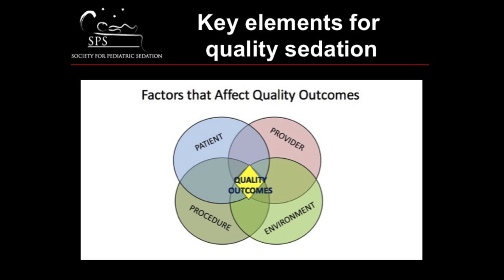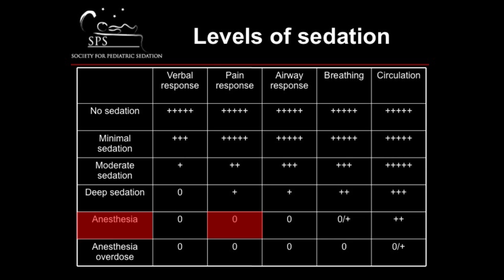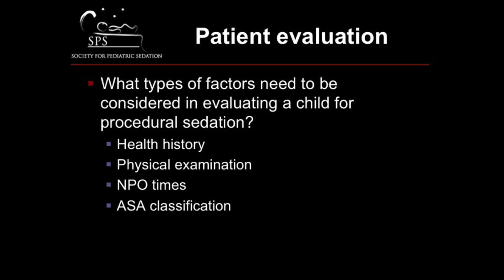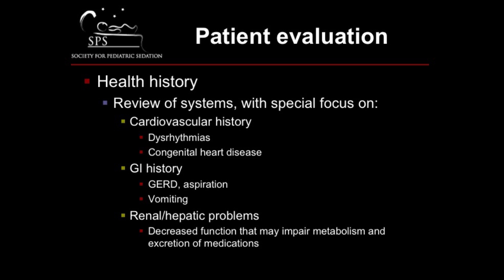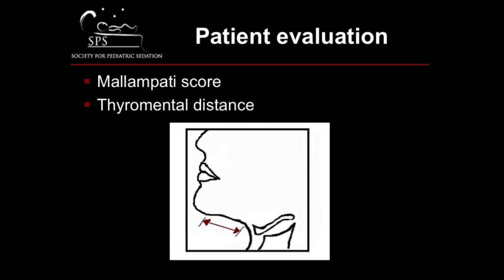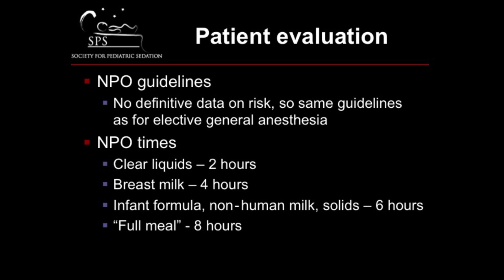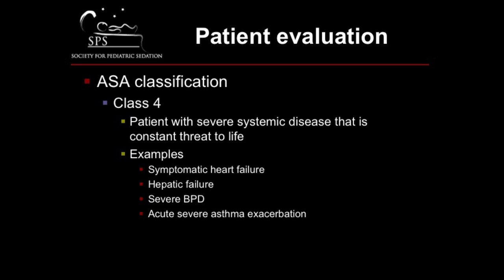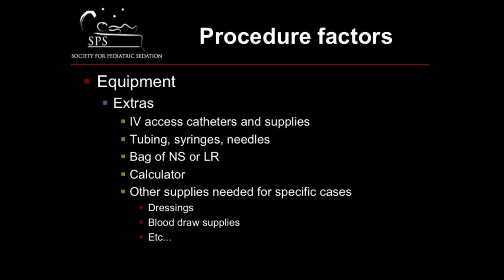Pre-Sedation Assessment Phase by P. Scherrer | OPENPediatrics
Learn about patient selection and risk assessment for sedation.
Initial publication: January 11, 2016.

It is designed to promote the exchange of knowledge between physicians and nurses around the world caring for critically ill children in all resource settings. The content includes internationally recognized physician and nursing experts teaching the full range of topics on the care of critically ill children. All content is peer-reviewed and open access-and thus at no expense to the user.

Welcome to the Society for Pediatric Sedation's online provider course on pre-sedation assessment. Our goal for this lecture is to review the different levels of sedation, to talk through how to perform a pre-sedation risk assessment, the equipment needed to conduct procedural sedation in a safe manner, and the skill set needed by sedation team members. We will finish by reviewing a systematic approach to providing safe and effective pediatric procedural sedation.

First, we will review some general considerations regarding the scope of sedation, including defining different levels of sedation, which are important for planning your medication regimen, monitoring, et cetera. We will discuss patient factors that are important in pre-sedation planning, including health history, key points on the physical examination of the patient, NPO status and guidelines, and the American Society of Anesthesiologists physical status scoring system.

In addition, we will discuss important provider and procedure factors, including team member skills, necessary monitors and other equipment, and a brief word on documentation. We will look at relevant environmental concerns, including available rescue resources. And finally, we will go through a brief overview of matching the sedation medication regimen to these factors, and will continue to expand on that base in subsequent lectures.

The Boy Scout motto is particularly applicable to this phase of providing sedation. Be prepared. The pre-sedation phase is the assessment, preparation, and planning phase. This phase allows for sedation risk assessment, preparation for the sedation, and planning for the sedation, including taking the time to review the goals for the sedation and for the procedure. Safety is our top priority.

Clearly, we want to get the test or procedure completed, but we also want to keep the child as comfortable as is safely possible. So we use the pre-sedation assessment phase to plan for accomplishing these goals. The best way for us to accomplish our goals is by carefully considering the various factors that contribute to a successful sedation.

Foundational to this process are those factors associated with the program itself, namely, the institutional setting or environment, the sedation team itself, and the organizational structure of the program, including its policies and procedures. These form the pool from which we plan and draw resources.

Next, we must consider the factors specific to the situation. The patient (having reviewed underlying history and risk factors), the procedure and its associated need (such as immobility and/or pain control), and the pharmacology-- what drugs will be optimal for this case. When these factors come together, quality sedation care can occur.

Let's start by discussing some initial general considerations. For each sedation encounter, we should consider the age of the child as well as their underlying developmental level and personality in our planning. For example, the same procedure-- let's say a PICC line placement-- may require three very different sedation regimens for three different eight-year-old girls.